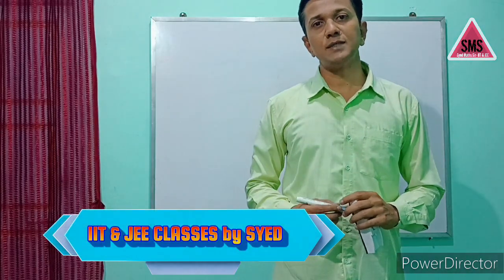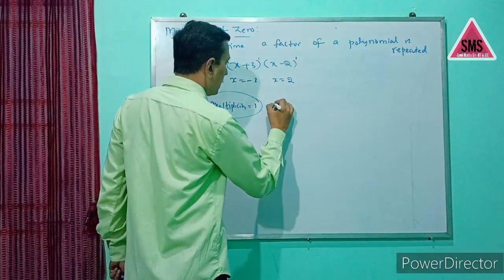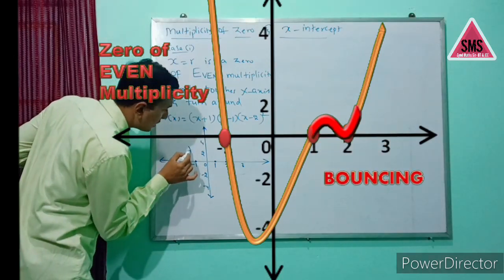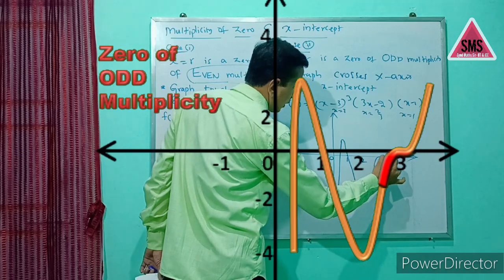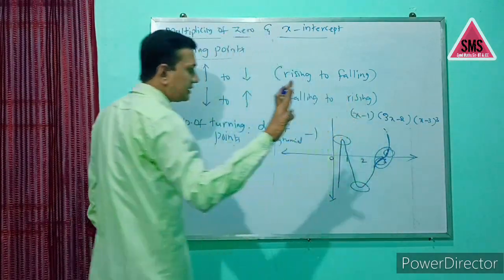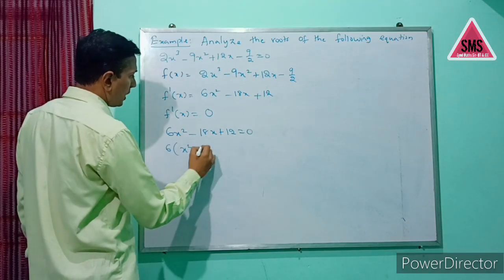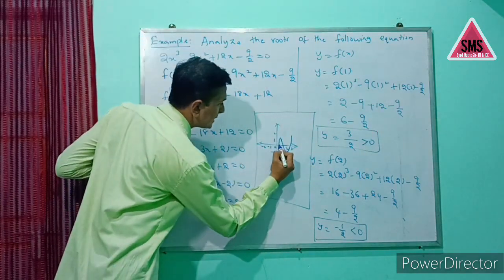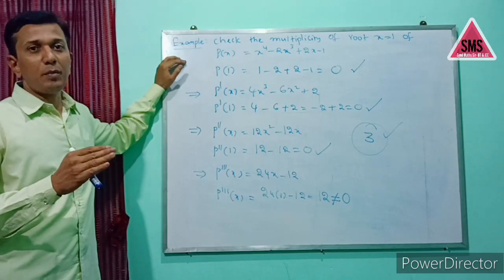Theory of Equations Part-3: IIT & JEE